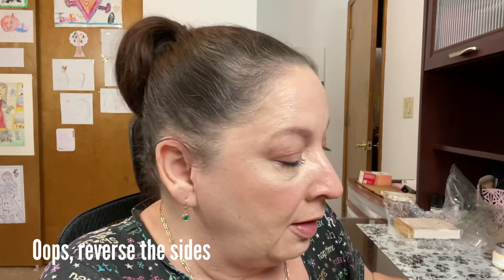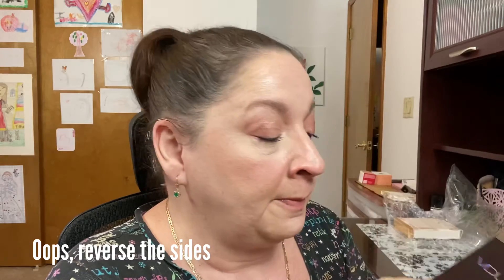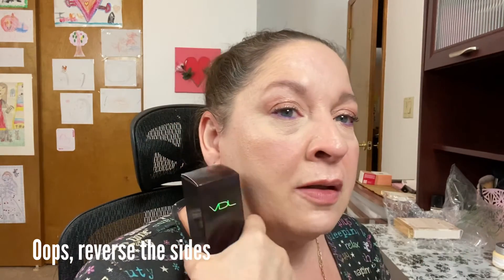Ulta comparison VDL vs It Cosmetics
Check out how these two foundations wear in my dry, mature skin and what my final thoughts are.

All products are purchased and all thoughts are my own.

Never any clickbait, no fillers, no filters, and no facetune on any of my videos.  I suck at the phony shit.